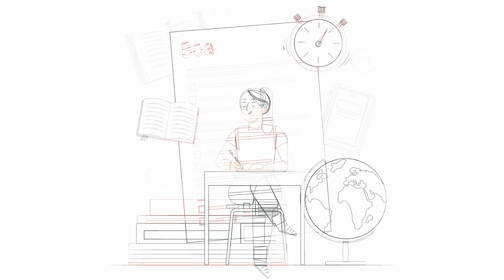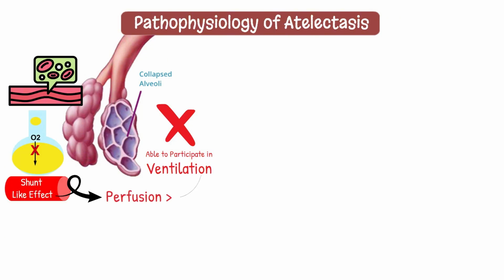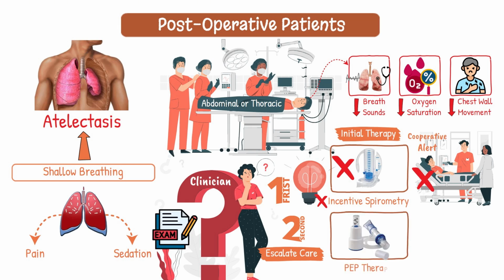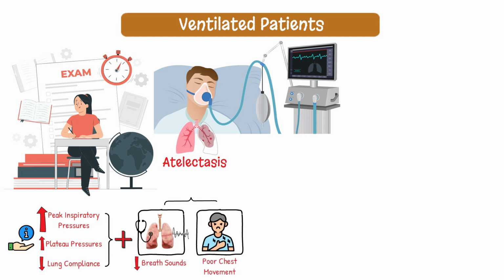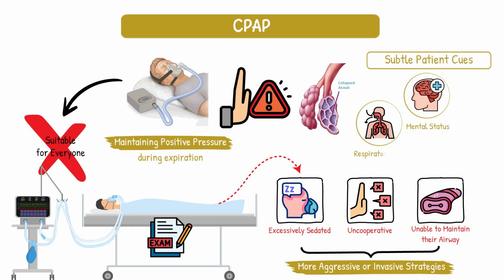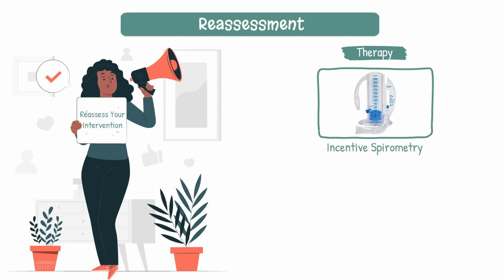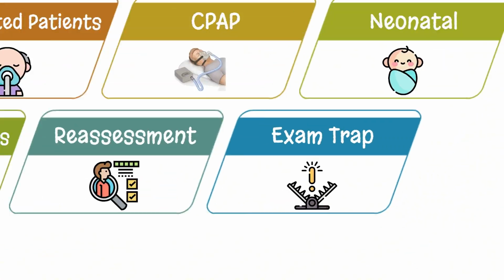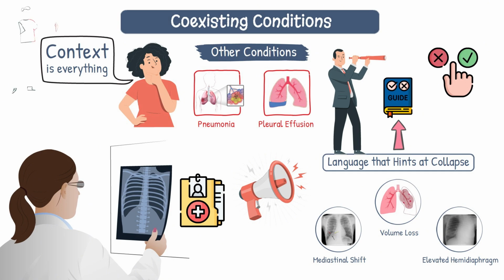Atelectasis Tips for the Respiratory Therapy Board Exam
Watch this video to learn everything you need to know about atelectasis for the board exam, from recognition to treatment strategies.

Atelectasis is a high-yield topic on the respiratory therapy board exam and an important clinical condition to master. It refers to the partial or complete collapse of lung tissue, which impairs gas exchange and often leads to hypoxemia. Common causes include post-operative hypoventilation, mucus plugging, or external compression. On the exam, it is frequently tested through case scenarios involving radiographs, physical assessment findings, or ventilator data. Success comes from not just knowing the definition, but being able to interpret clues, choose the correct therapy, and escalate care appropriately.

Pathophysiologically, collapsed alveoli continue to receive blood flow but cannot ventilate, creating a shunt-like effect. This explains why oxygenation does not improve significantly with FiO₂ alone; instead, alveoli must be re-expanded using interventions such as incentive spirometry, PEP therapy, or IPPB. Post-operative patients with shallow breathing are classic exam cases, where incentive spirometry is the initial therapy of choice. Recognizing radiographic clues—such as opacity with tracheal shift toward the affected side, elevated hemidiaphragm, and rib crowding—is also essential, and helps distinguish atelectasis from conditions like pneumothorax.

In ventilated patients, atelectasis may present as increased airway pressures and reduced compliance. Mucus plugging is a common trigger, with suctioning or bronchoscopy as appropriate interventions. The exam also tests critical reasoning with scenarios such as right mainstem intubation causing unilateral collapse, neonatal IRDS linked to surfactant deficiency, or cases requiring escalation from CPAP to more invasive therapy. Equally important is addressing root causes—pain management, foreign body removal, or secretion clearance—while reassessing outcomes after each intervention.

Ultimately, atelectasis questions demand both knowledge and clinical judgment. By practicing radiograph interpretation, reviewing patient scenarios, and learning when to escalate therapy, candidates can approach these questions with confidence and align with the NBRC’s expectations for competent, decision-ready respiratory therapists.

⏰TIMESTAMPS
0:00 - Intro
0:19 - Definition
1:15 - Pathophysiology
2:05 - Exam Tips
6:25 - Causes
7:08 - Reassessment
7:48 - Exam Trap
8:45 - More Tips